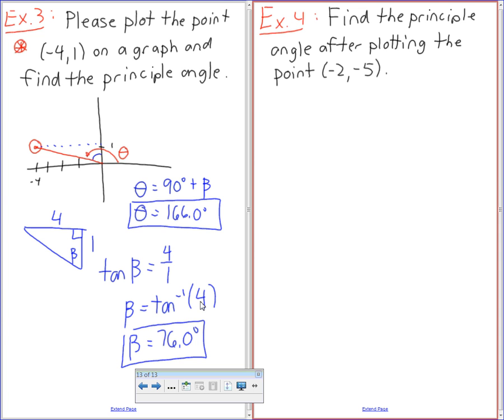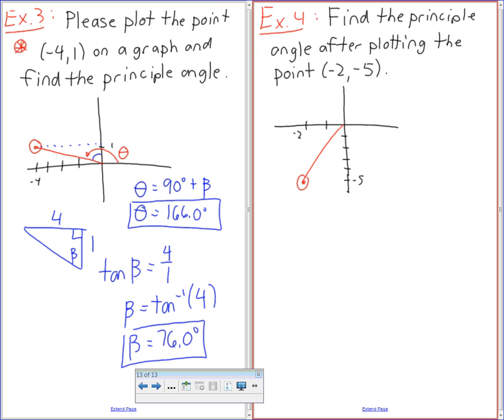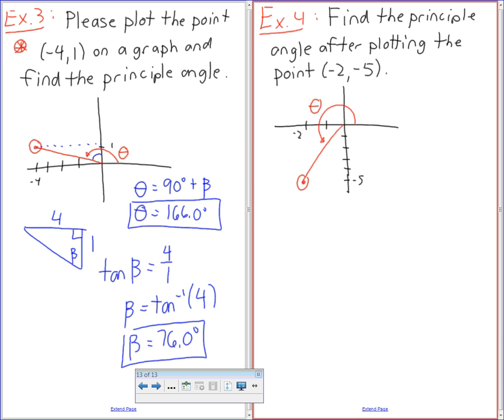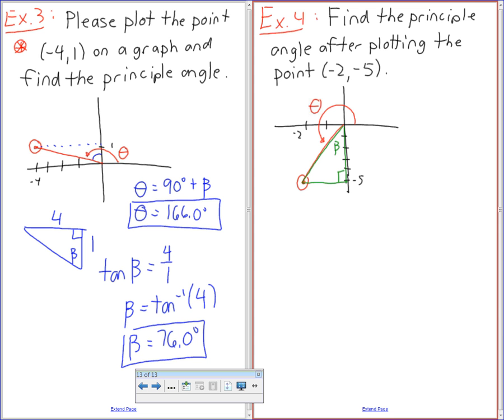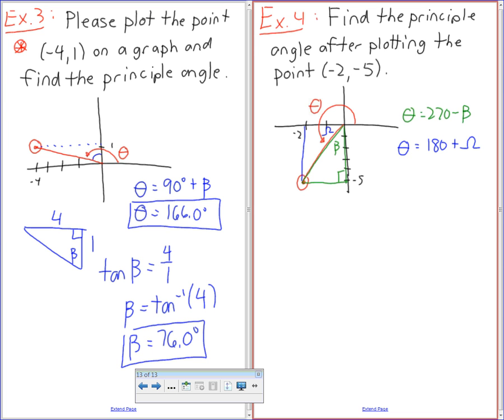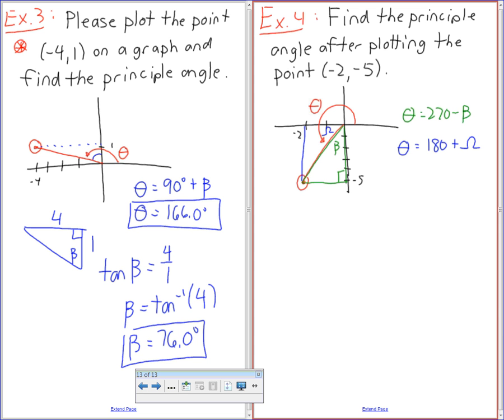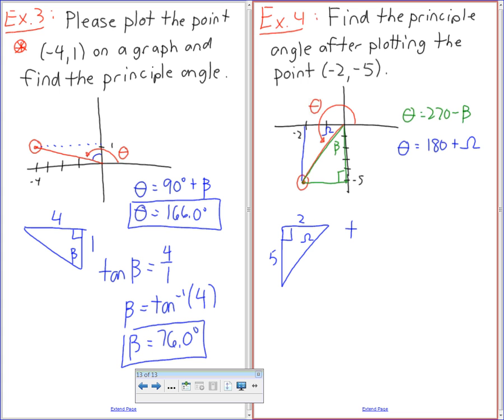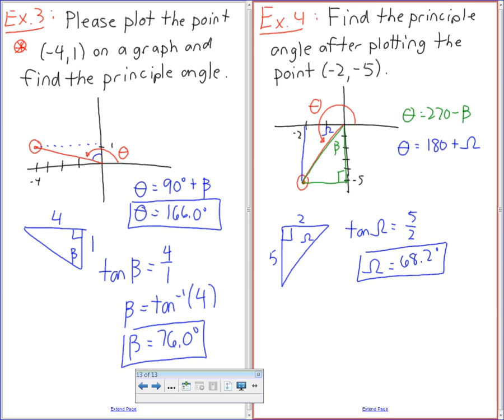MCR3U - Coterminal Angles - Part 5 of 5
My May 6th, 2015 lesson on the unit circle and coterminal angles